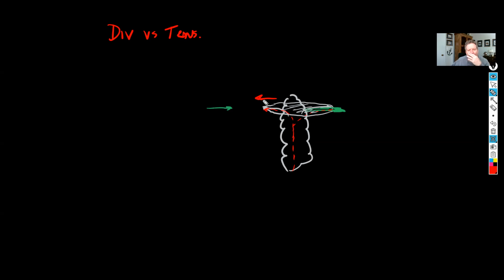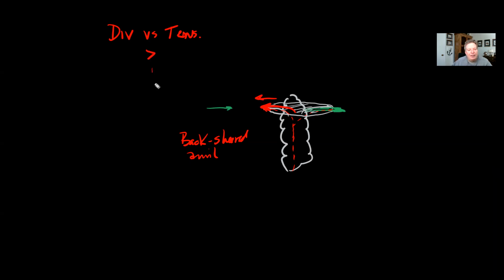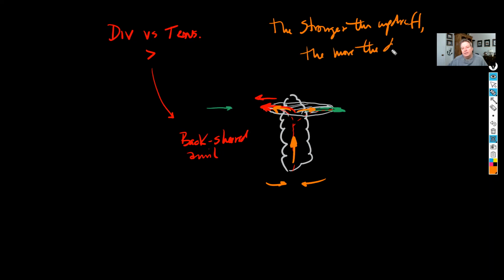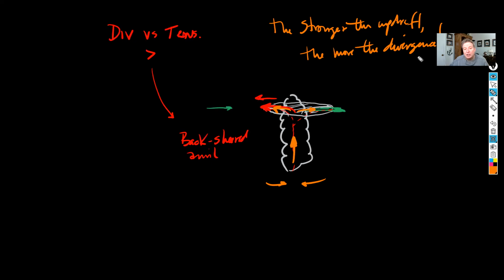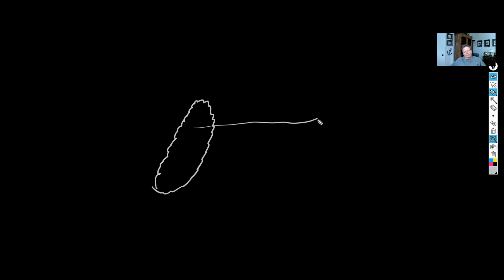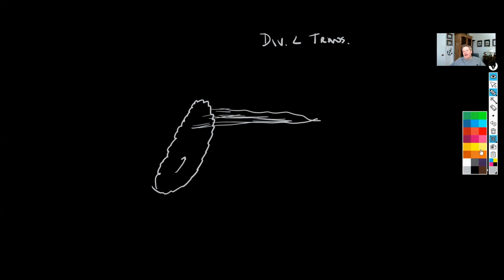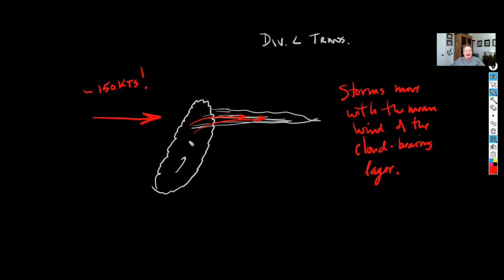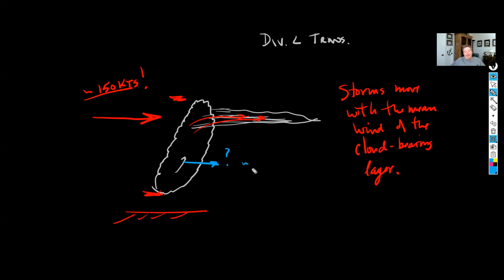Lecture 4: Finishing the Kinematic Flow Field Lab - EARTH 1115 (Severe)